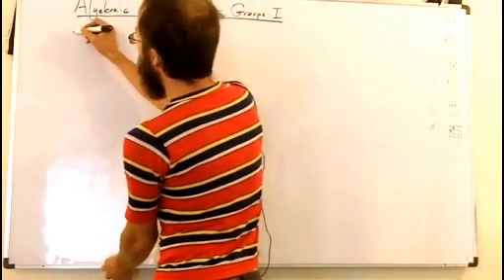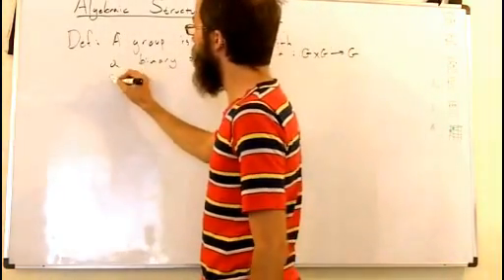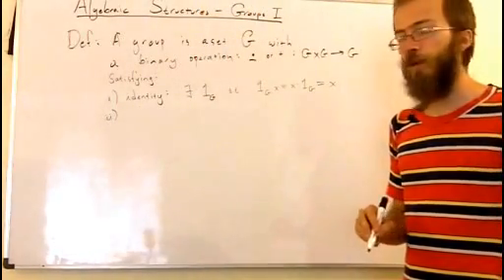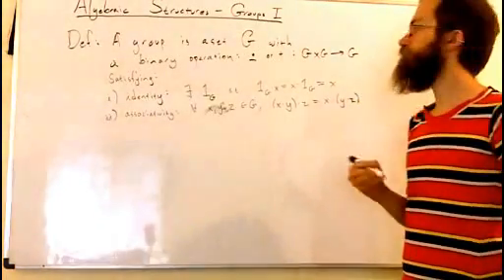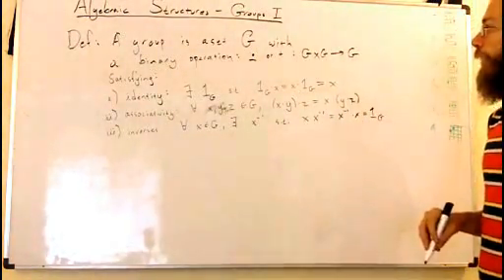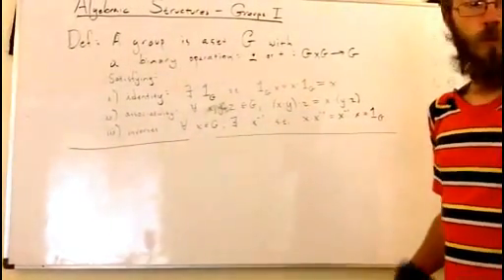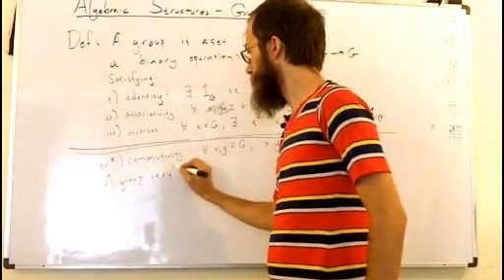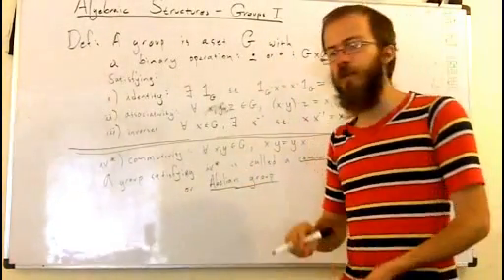algebraicStructures1-1 - Group Definition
Part 1.1: Definition of a group